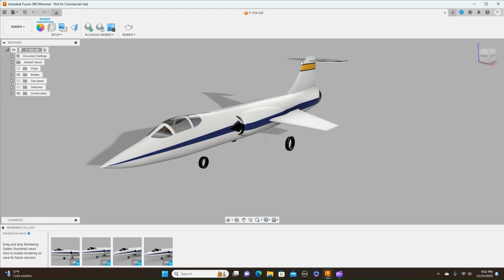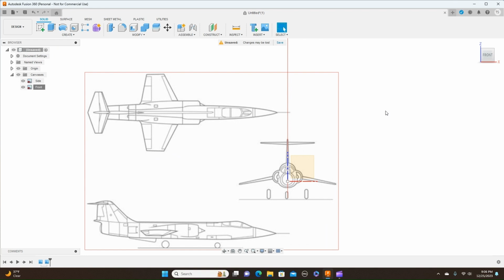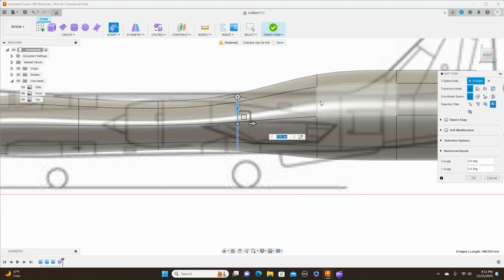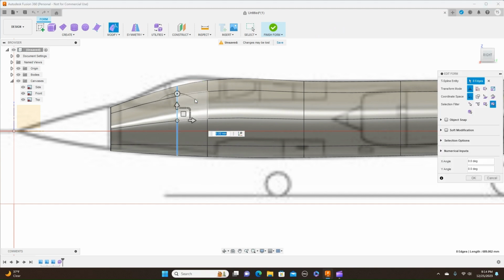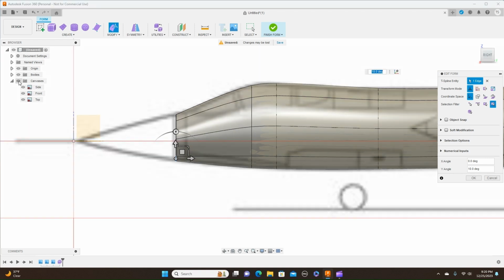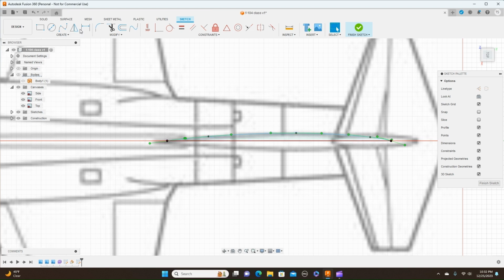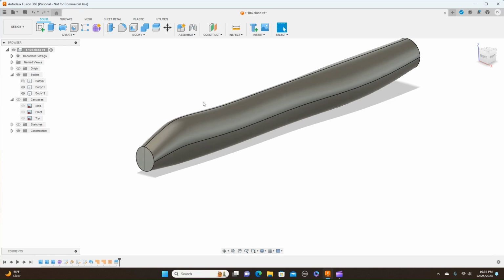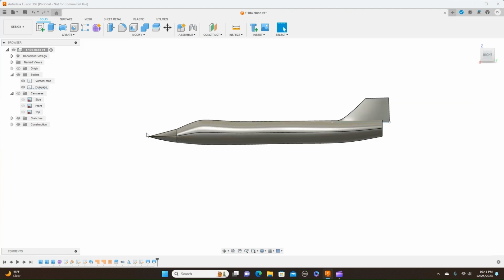Learn How To Model This F-104 In Fusion 360. Free Files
I show you how to model this F-104 in Fusion.  If you have any questions leave them in the comments.